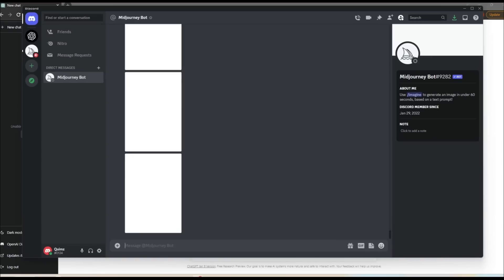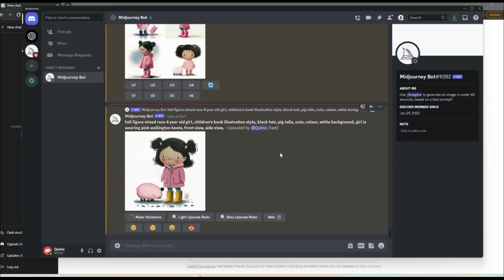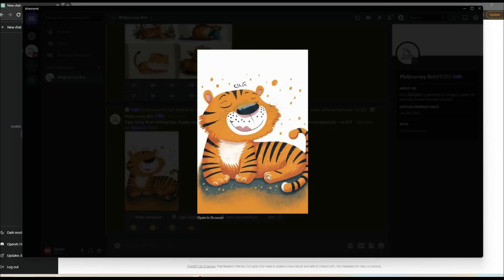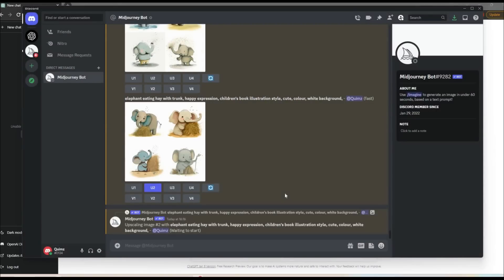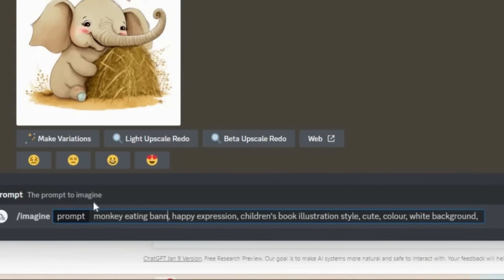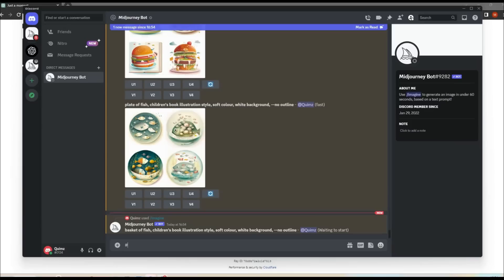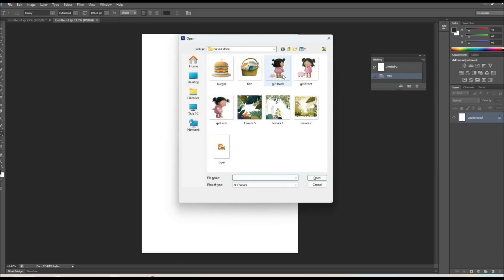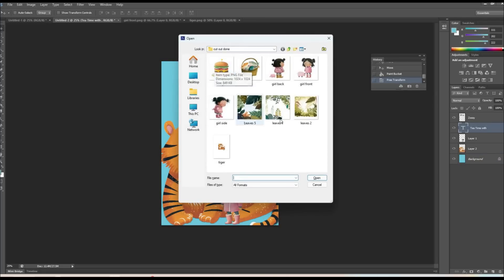Watch me create a Children's Book with Mid-Journey in 10 minutes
This book is generated using ai technology, along with the use of adobe photoshop to lay the book out.